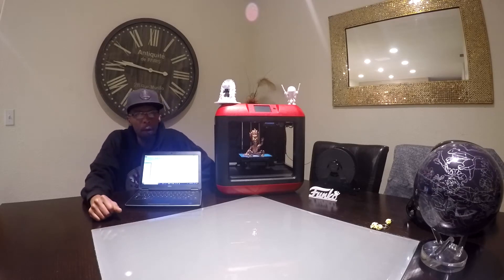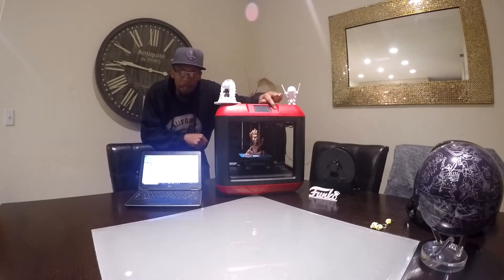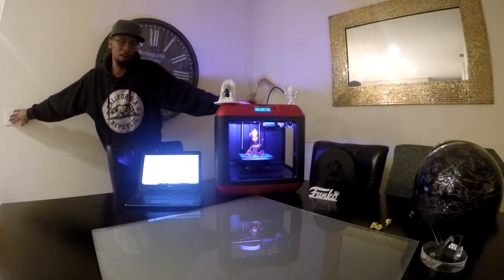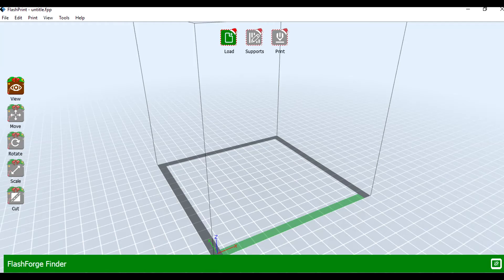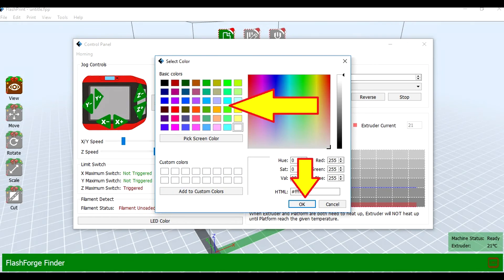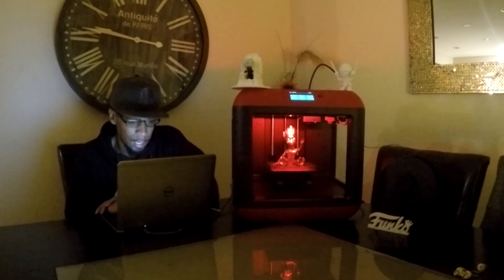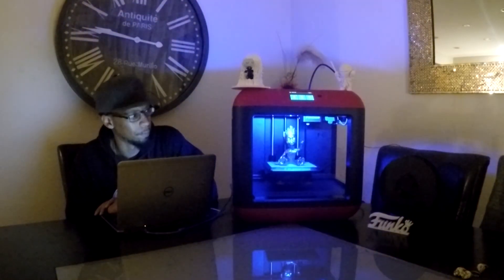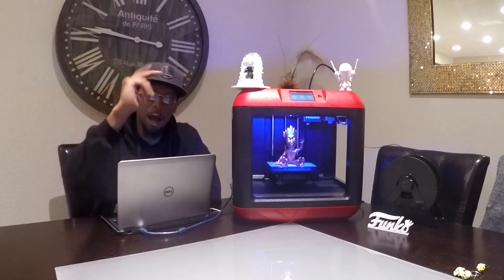How To Change Light Colors in the FlashForge Finder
MADHITMAN SSWI